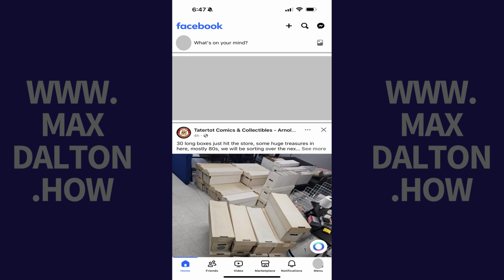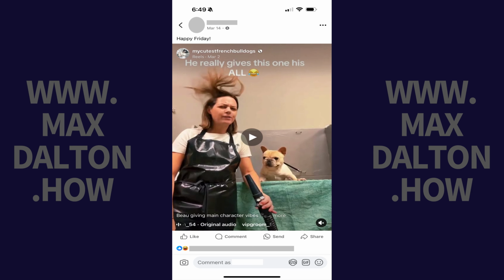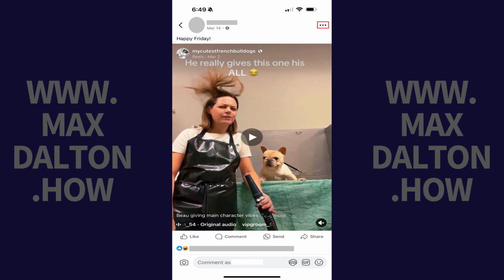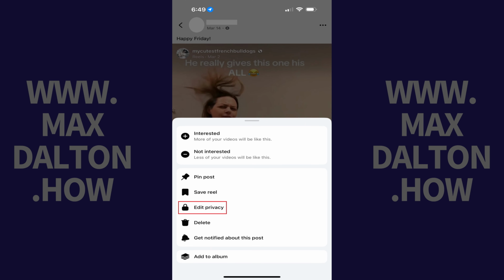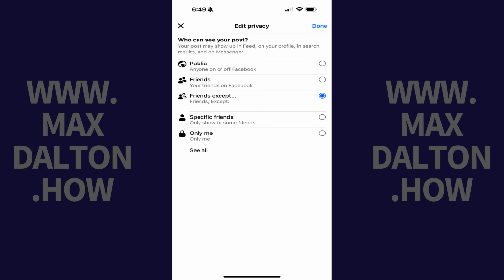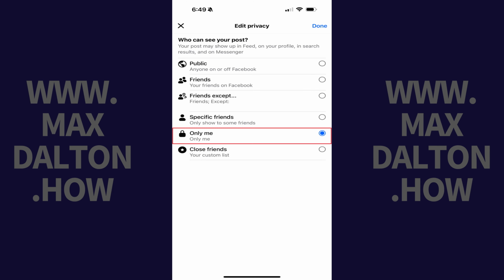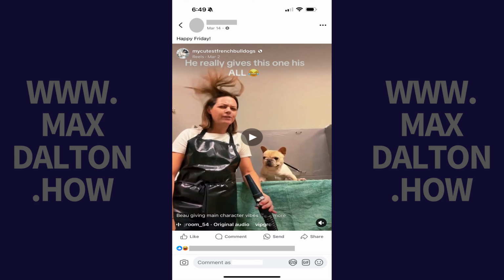How to Hide a Facebook Post from Your Timeline on iPhone or iPad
In this video I'll show you how to hide a Facebook post from your timeline on an Apple iPhone or iPad.

Timestamps:
Introduction: 0:00
Steps to Facebook Post from Your Timeline on iPhone or iPad: 0:08
Conclusion: 0:50

Video Transcript:
Step 1. Open the Facebook app on your iPhone or iPad, and then open your post that you want to hide from your timeline so that people can't see it.

Step 2. Tap the ellipses in the top corner of this post to open a menu, and then tap "Edit Privacy." The Edit Privacy screen opens, where you'll see a menu where you can choose who you want to be able to see this specific Facebook post.

Step 3. Tap to select "Only Me," and then tap "Done." That post will no longer be visible on your Facebook timeline, and will only be visible to you going forward. You can return to the Edit Privacy screen and change this visibility again at any time.